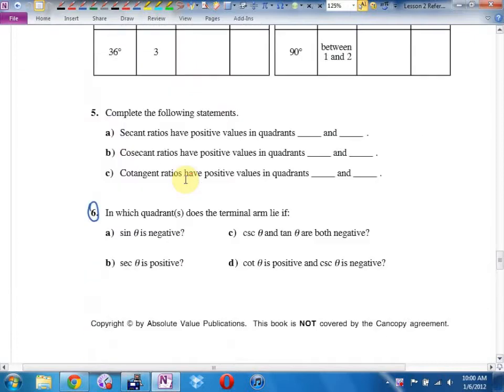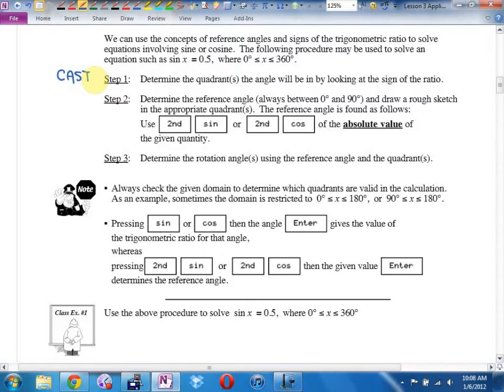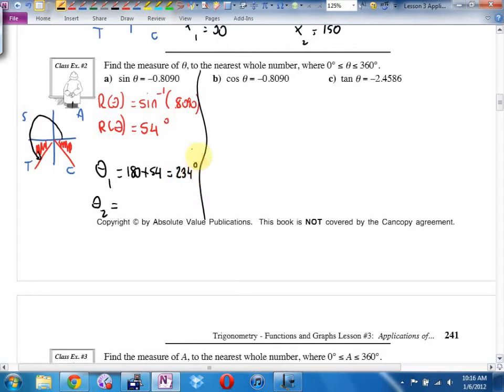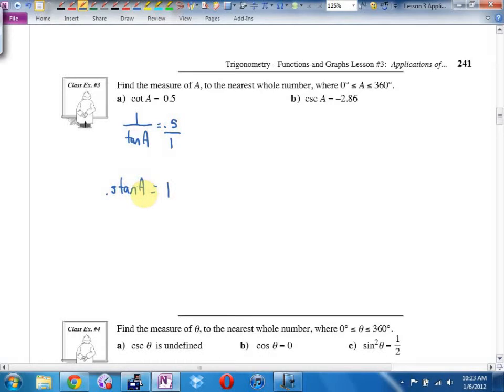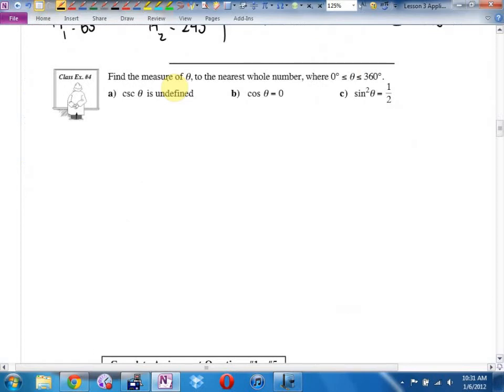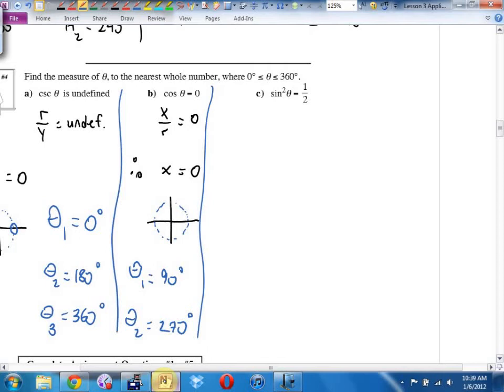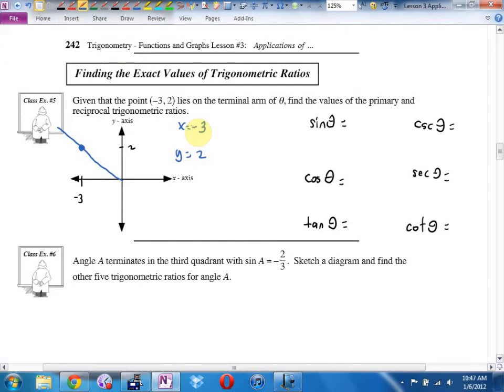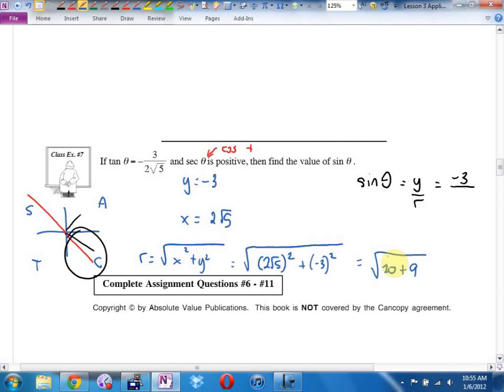Math 12 U3L3 Applications of CAST Rule